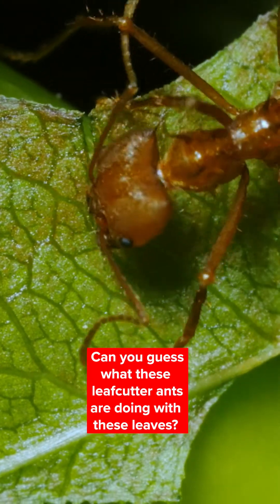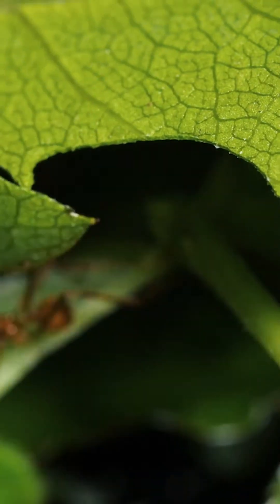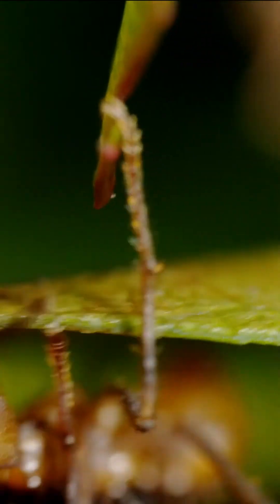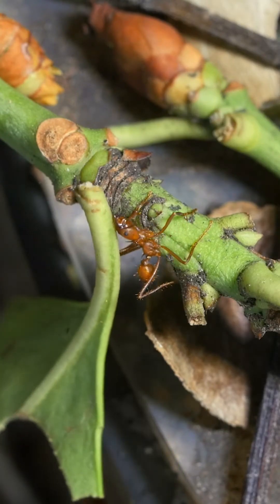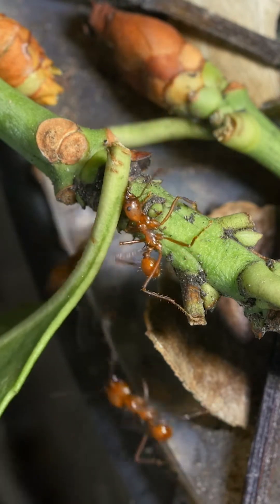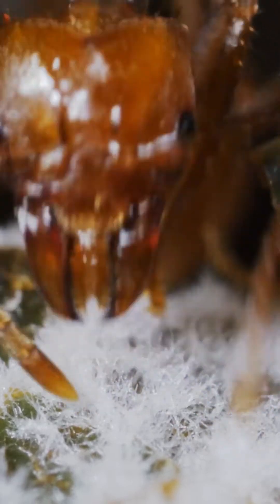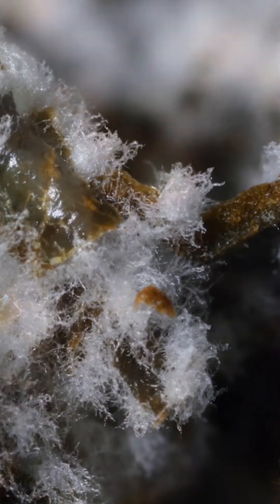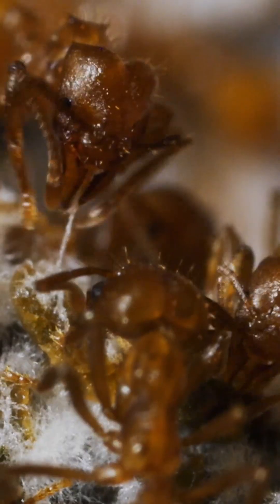Leafcutter Ants are Fantastic Farmers | Deep Look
While humans started farming about 12,000 years ago, ants have been doing it for 60 million years. Humans have plows and shovels, while leafcutters use their mandibles to cut through leaves with incredible speed, leaving telltale crescent shapes.